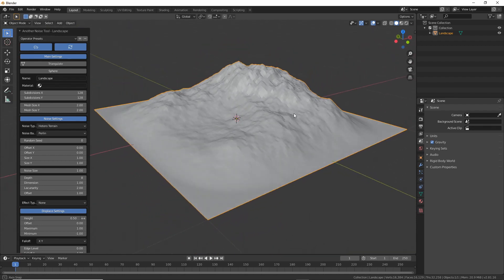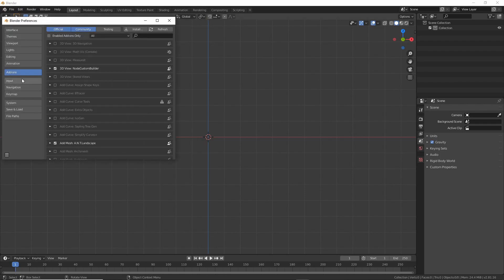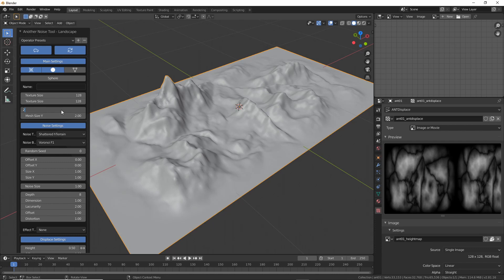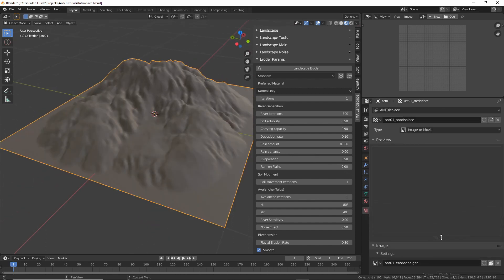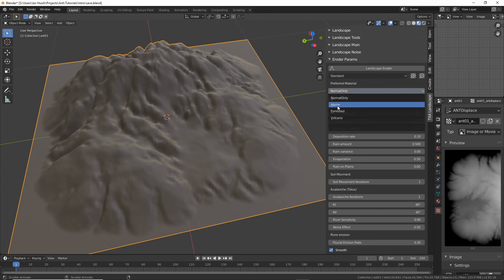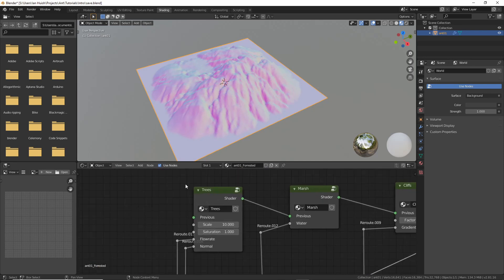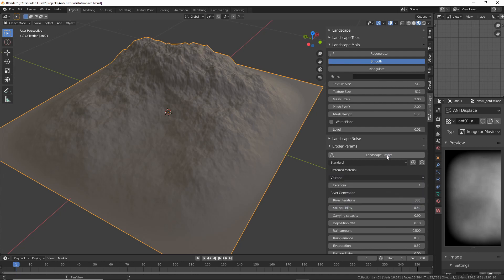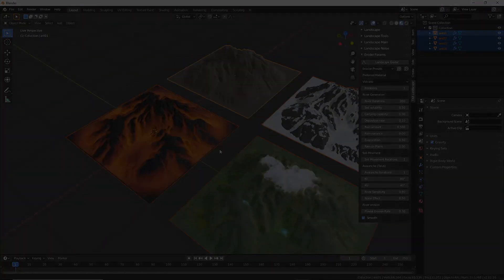Texture based version of A.N.T. - Introduction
The A.N.T. Landscape addon in Blender is great, but I thought wouldn't it be good if instead of producing geometry it made height and normal maps.  I had a go at doing just that. Download this 'Tex tured' version - TXA_ANT - from the following link.
Currently the materials are only suitable for version 2.81 of blender. I'll supply a 2.82 version shortly.